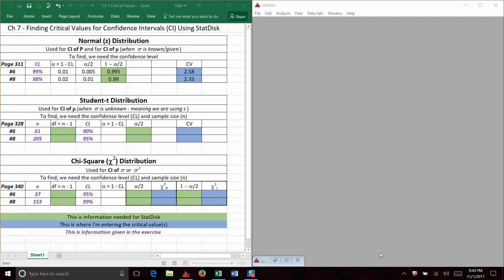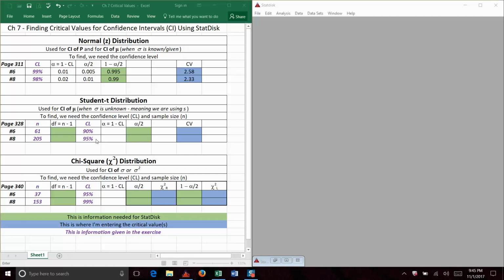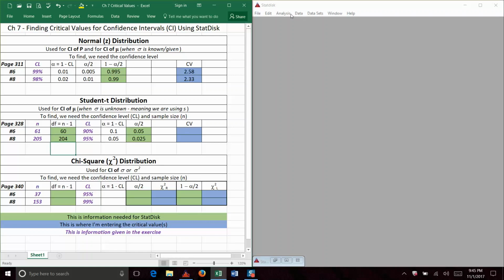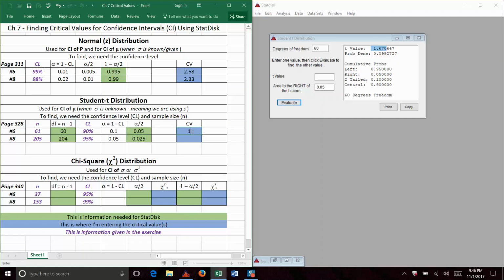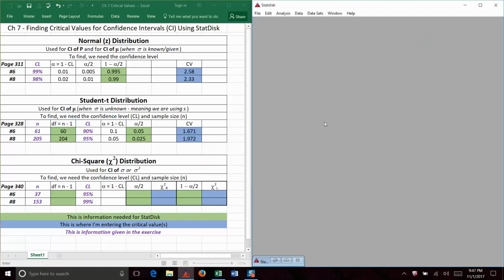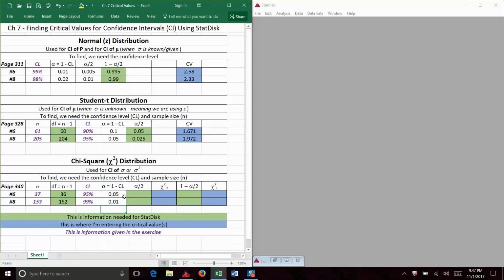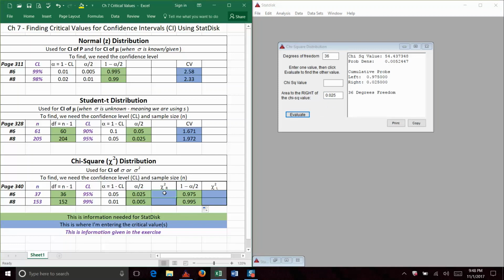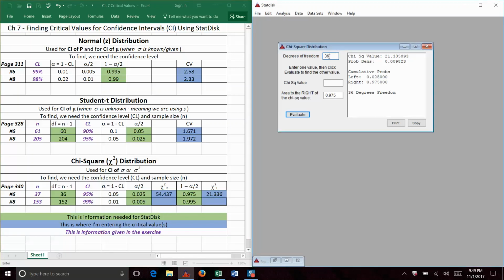Ch 7 CV t and Chi Sqr